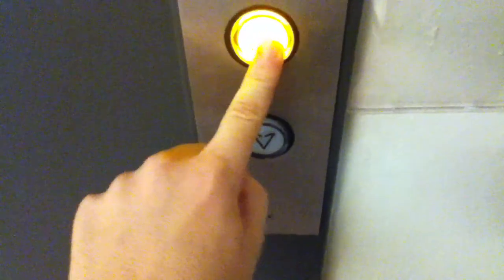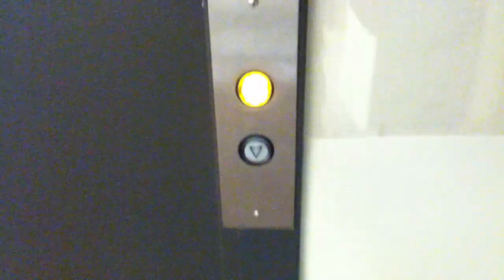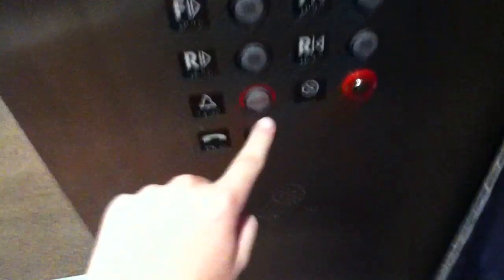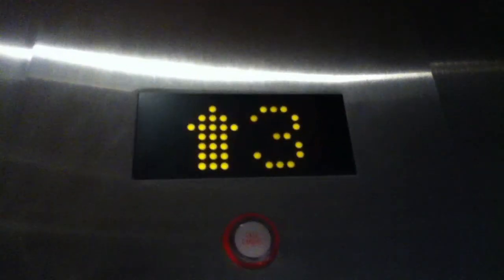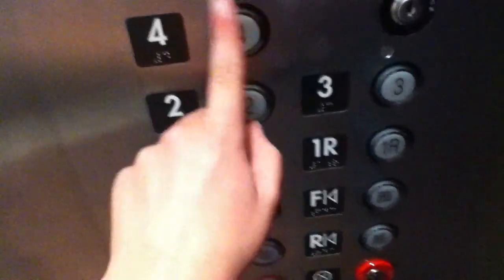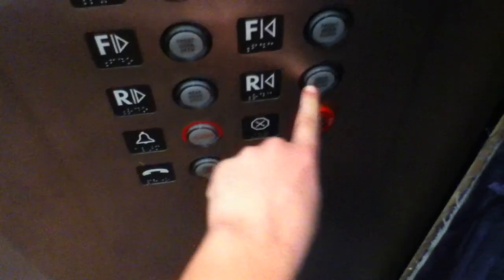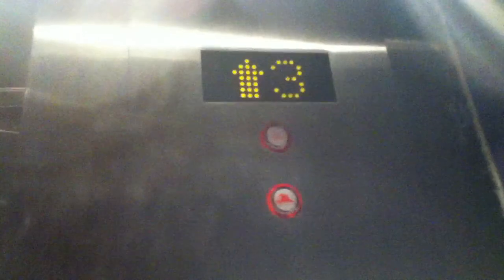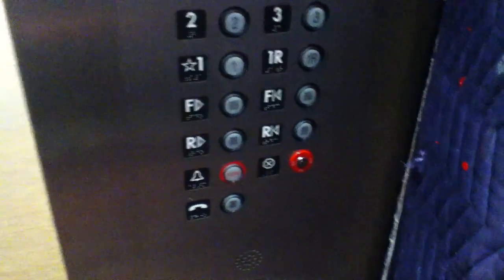Otis (Mod by KONE) Talking Service Elevator @ Joseph A. Rattigan Building Santa Rosa CA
Here we come to the service elevators at the Joseph A. Rattigan Building, first of all the voice is SO LOUD that wehever it says something the WHOLE CAB vibrates! this elevator has also been ruined with innovation fixtures